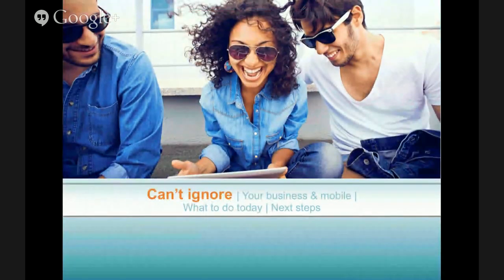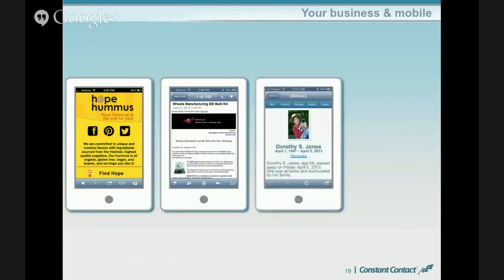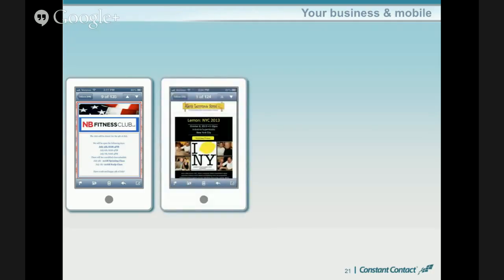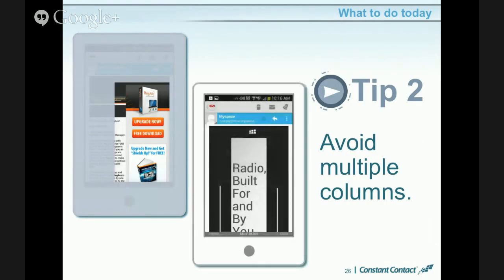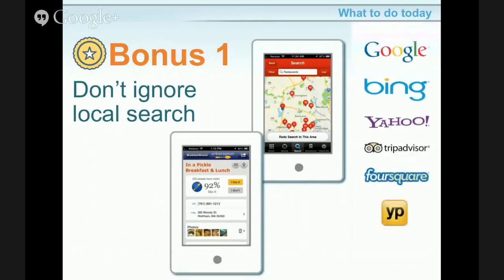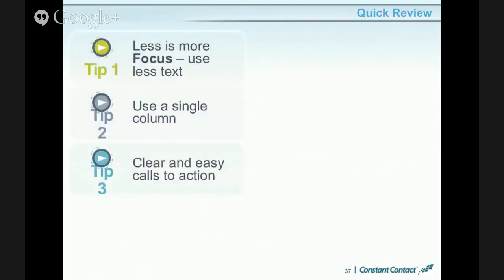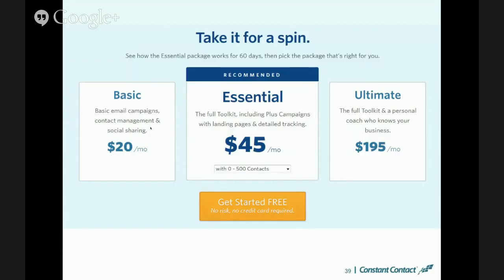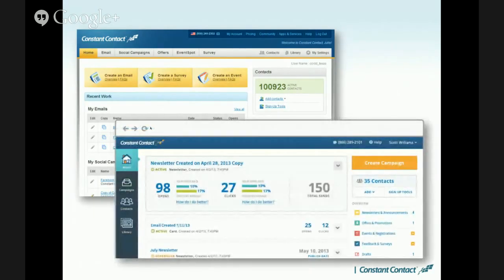Top Tips for Mobile Websites: A BizzyWebinar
More shoppers and customers than ever are using mobile devices to find what they need, to assess their options, to make decisions, and to make purchases. Small businesses and nonprofits who start embracing mobile now will be the ones best able to compete. Let us help you understand this mobile transition so you don’t get left behind.